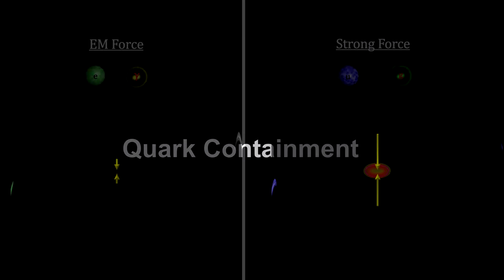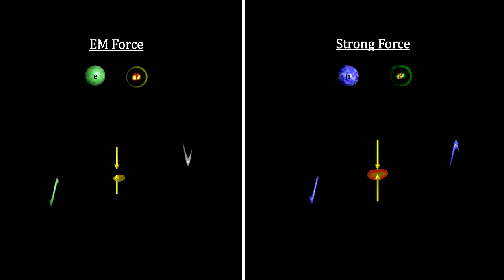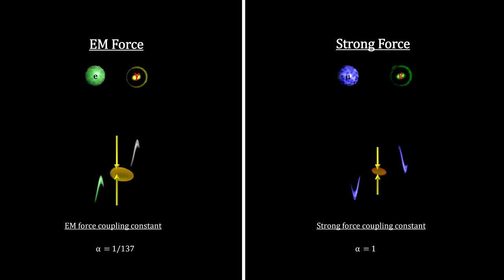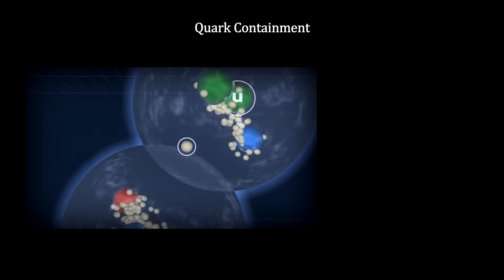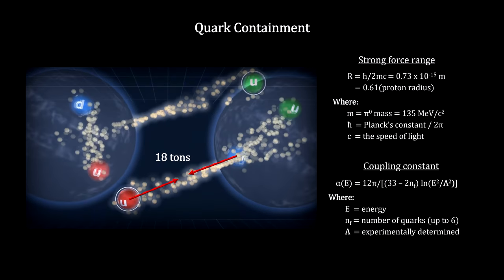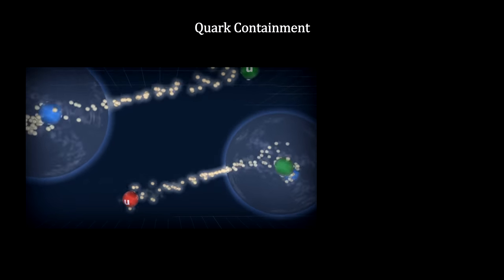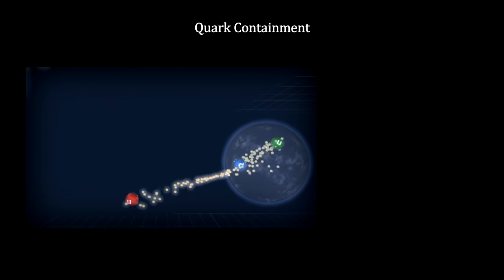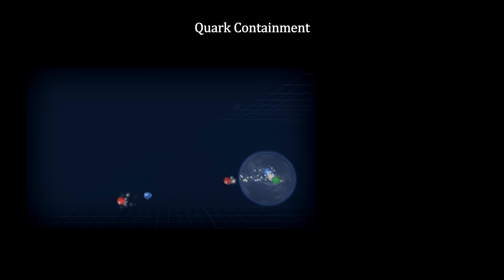Classroom Aid - Quark Containment